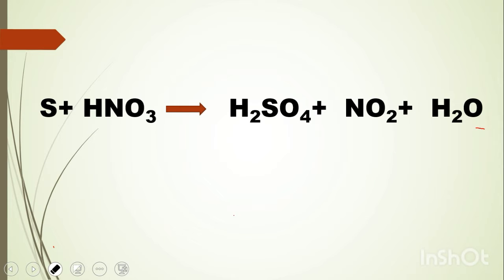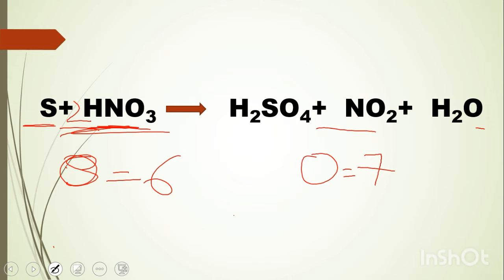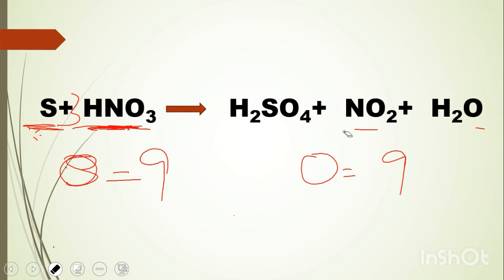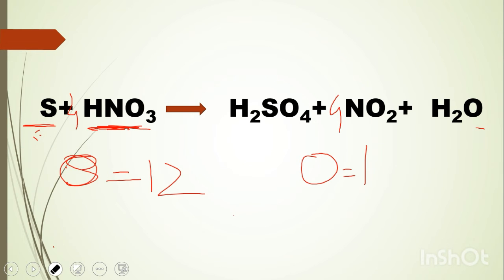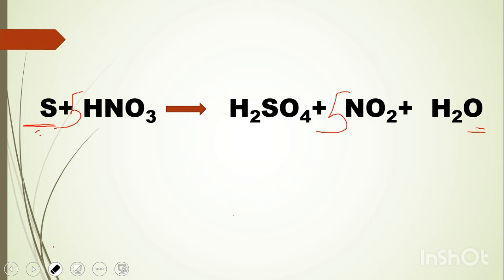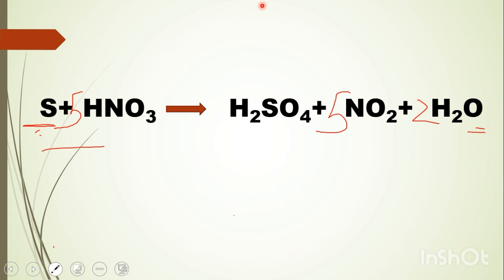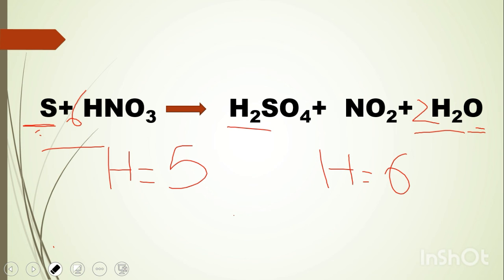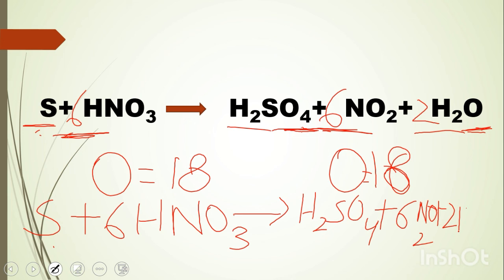BALANCING CHEMICAL EQUATION